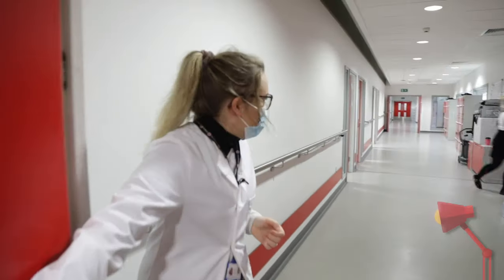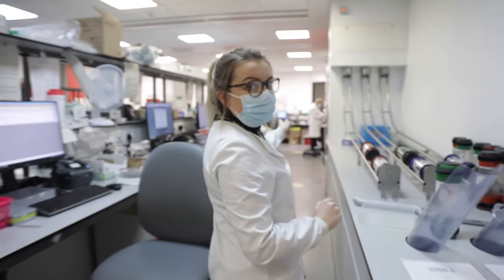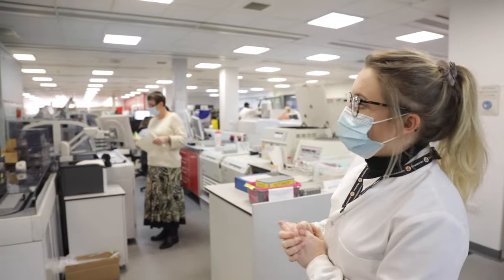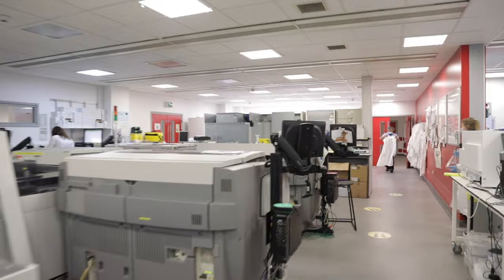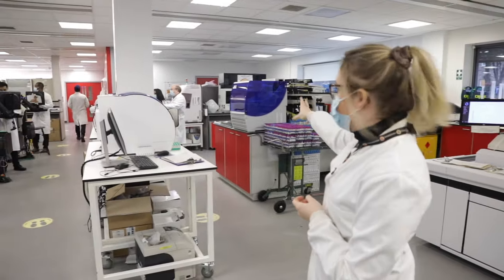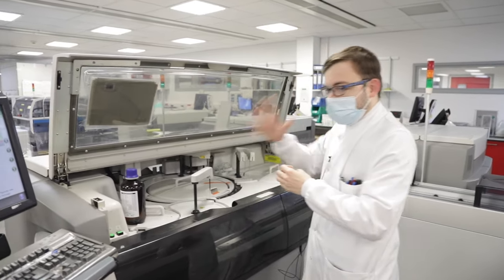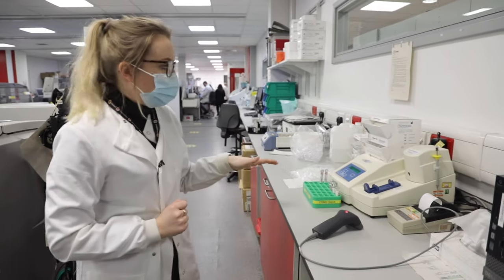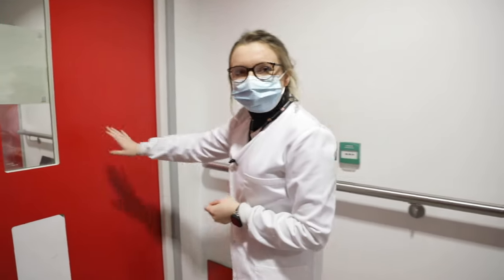Insight into a Clinical Chemistry Lab